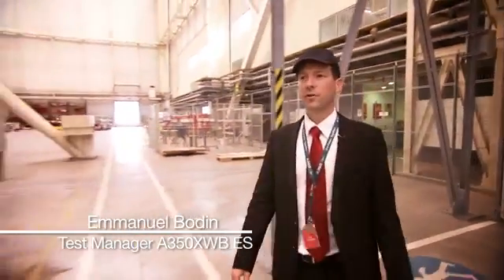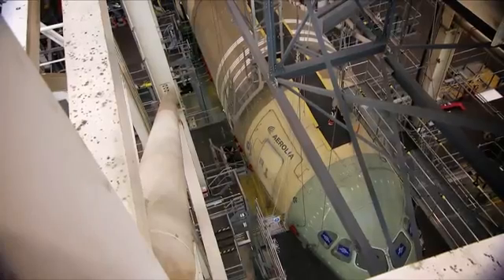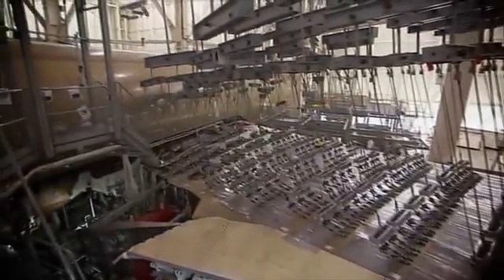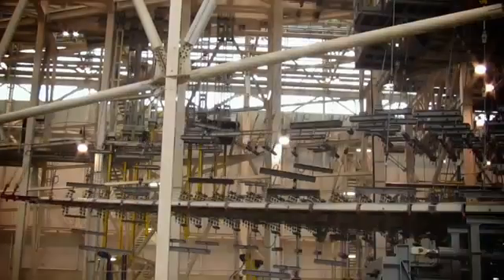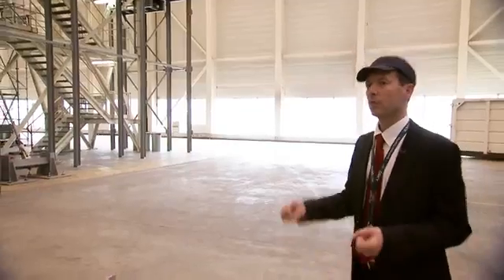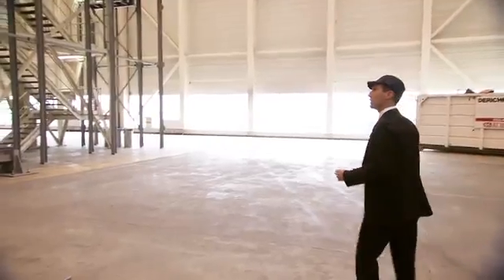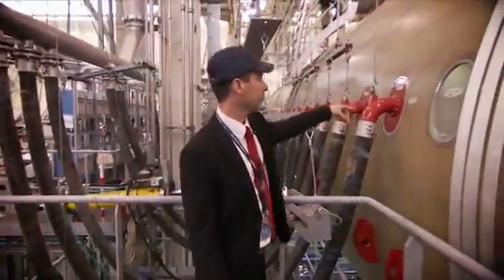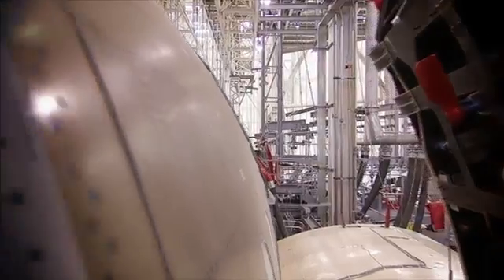Tecnologia Airbus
Teste de resistência nas aeronaves Airbus...